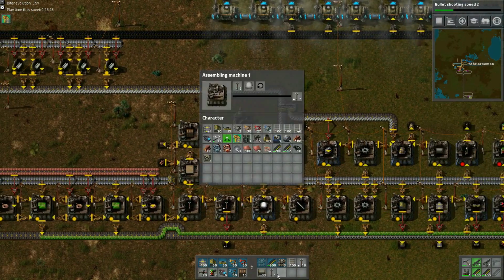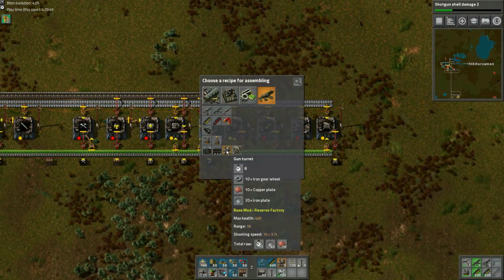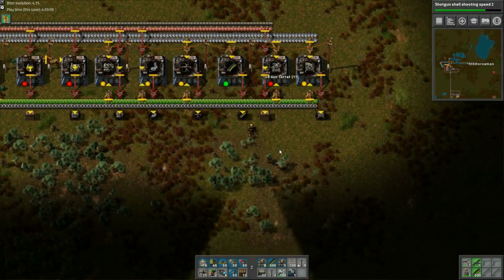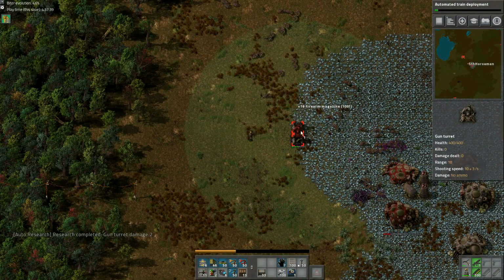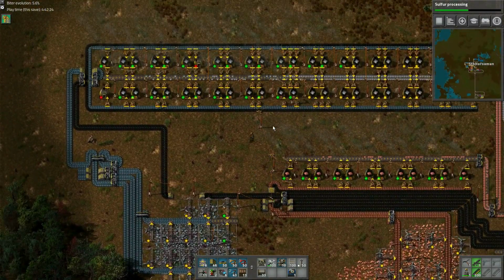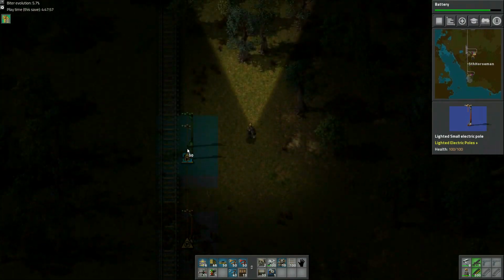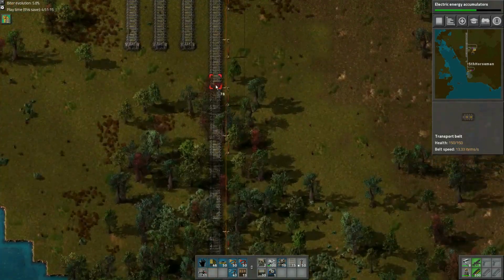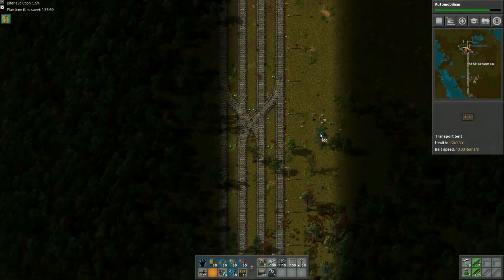HMV Plays Factorio 0.15 - 05: Turretapalooza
If you think Turret Creep is cheesy and borderline cheating, you may want to just skip this episode.

Mods mentioned this episode:
Automated Fuel And Ammo
BlueBuild
Squeak Through

Want to play on this world with my settings? Install Resource Overhaul and then start a new world with this string:
&gt;&gt;&gt;AAAPABUAAAABBQcAAAAEAAAAY29hbAECAwoAAABjb3BwZXItb3Jl
AQIDCQAAAGNydWRlLW9pbAECAwoAAABlbmVteS1iYXNlAgIDCAAAAGl
yb24tb3JlAQIDBQAAAHN0b25lAQIDCwAAAHVyYW5pdW0tb3JlAQIDht
b/OYCEHgCAhB4AAwABAQF7FK5H4XqUPwEAAAAAAAAuQAEAAAAAAADwP
wEAAAAAAFi7QAEAAAAAAOCFQAEAAAAAAFirQAEAAAAAAIjDQAEAAAAA
AECfQAEAAAAAAEB/QAEAAAAAAECPQAEzMzMzMzPzPwEzMzMzMzPzPwF
7FK5H4Xp0PwEAAQAAAAAAAAhAAQAAAAAAAAhAAXsUrkfheoQ/AQABAQ
EAAAAAAAAAAAH8qfHSTWJQPwGO7bWg98bgPgEBAQUAAAABAgAAAAECA
AAAAZqZmZmZmbk/AQAAAAAAAABAAQAAAAAAAOA/AZqZmZmZmdk/Ac3M
zMzMzOw/AQQAAAABCgAAAAHYoQEAAfjzBAABEA4AAAGgjAAAASAcAAA
BAAAAAAAAPkABAAAAAAAAFEABZmZmZmZm9j8BMzMzMzMz4z8BMzMzMz
Mz0z8BAAAAAAAACEABAAAAAAAAJEABPAAAAAEeAAAAAcgAAAABBQAAA
AEAAAAAAAAAQAEBAQAAAAAAAFlAAQUAAAABGQAAAAEAAAAAAAAkQAEy
AAAAAQAAAAAAAD5AAWQAAAABmpmZmZmZyT8BMzMzMzMzwz8BMzMzMzM
z0z8BMzMzMzMz0z8BAAAAAAAAJEABAAAAAAAANEABAAAAAAAAPkABAA
AAAAAAFEABAAAAAAAAPkABAAAAAAAAJEABAAAAAAAACEABCgAAAAFkA
AAAAWQAAAAB6AMAAAEAAAAAAADgPwHQBwAAAQAAAAAAQH9AAwAAAAAA
AAAAAAAA8D+JRLFQ&lt;&lt;&lt;